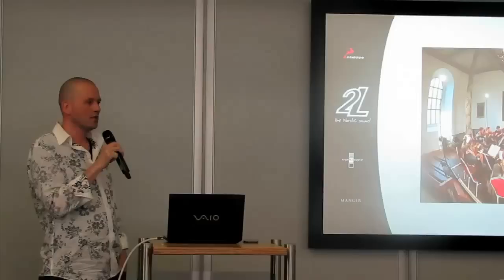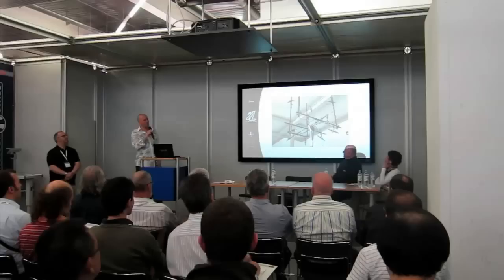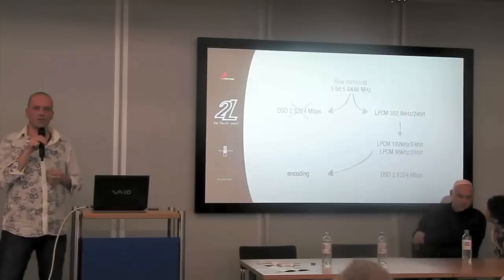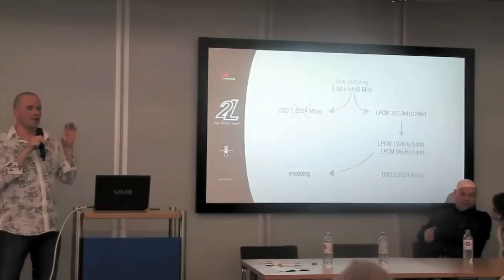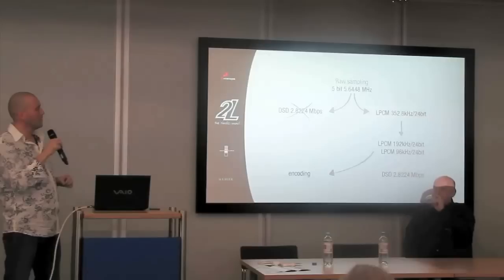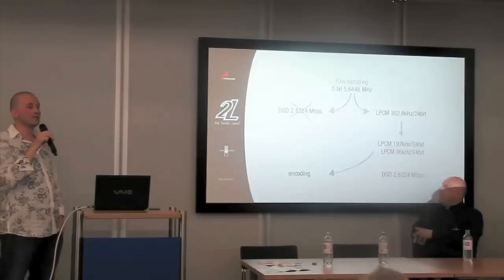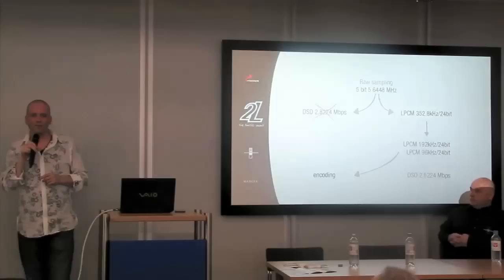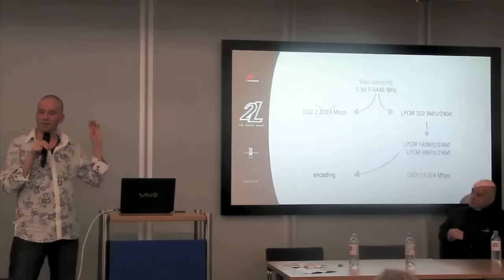High Resolution Symposium - Part 3: Morten Lindberg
High Resolution - The Future of Digital Audio lecture by Igor Levin (Antelope Audio), Morten Lindberg (2L), Lothar Kerestedjian (HighResAudio) and Daniela Manger (Manger). part 3